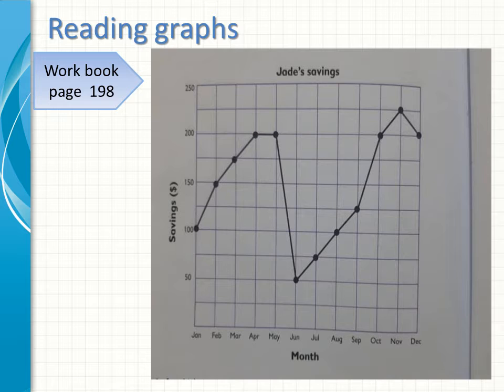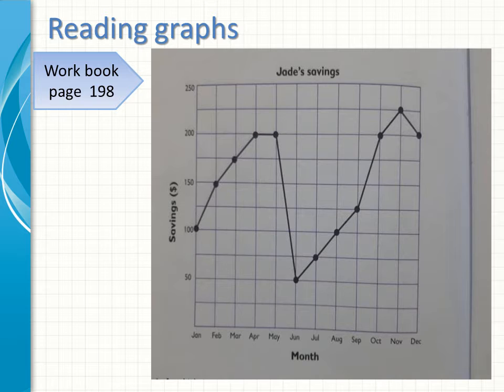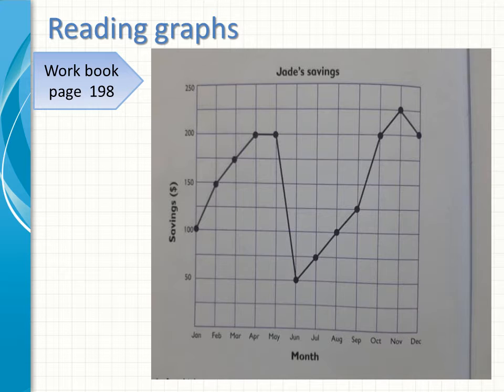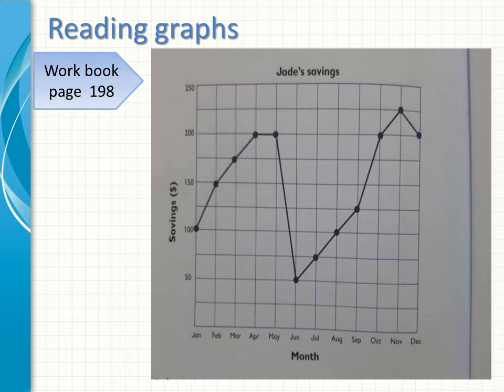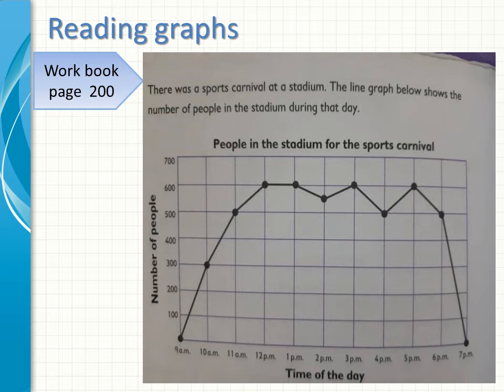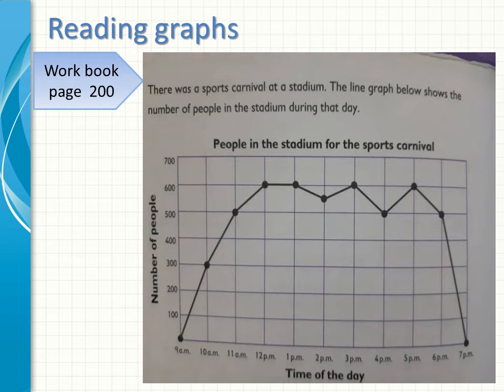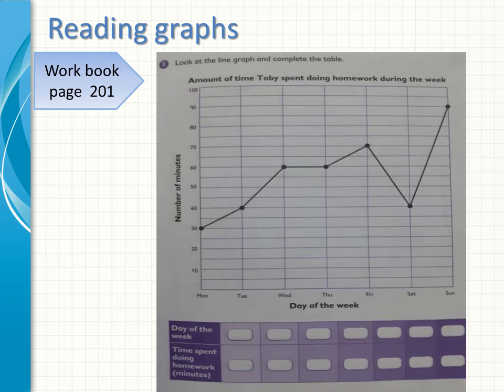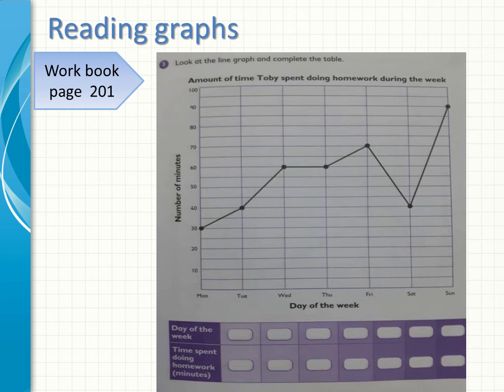Y5 Math w14 p3